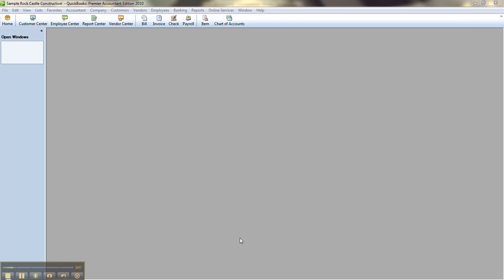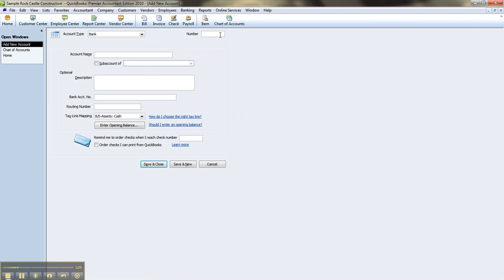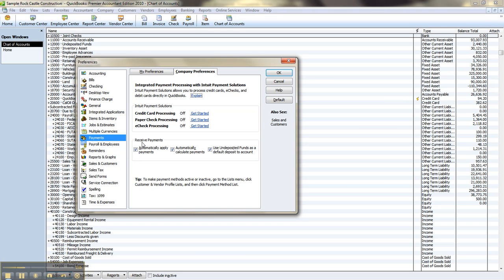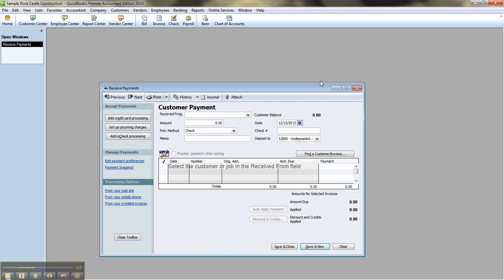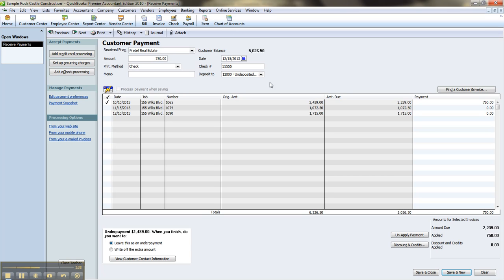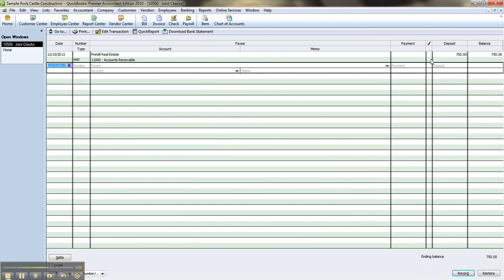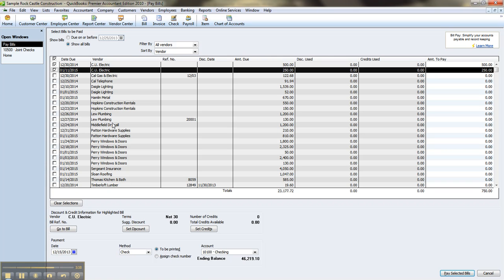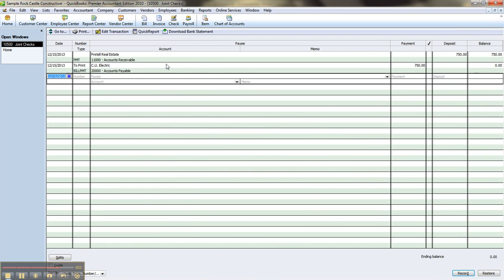Quickbooks How to Record Joint Checks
QuickBooks™- Instructions on Recording Joint Checks